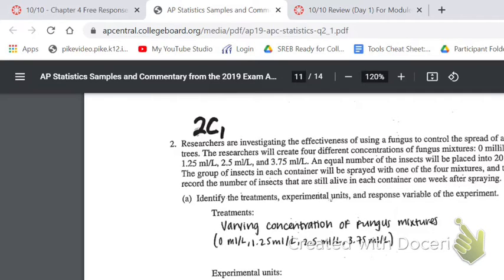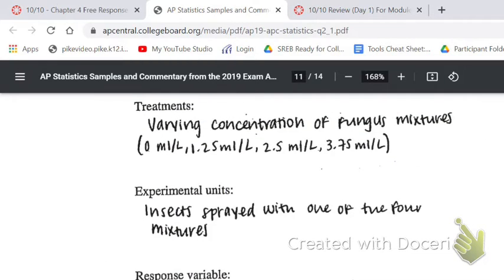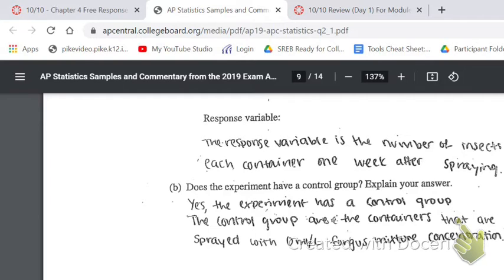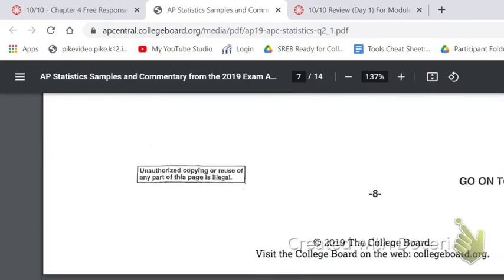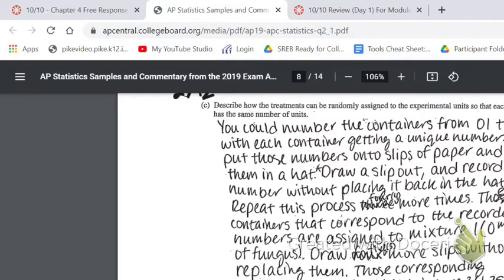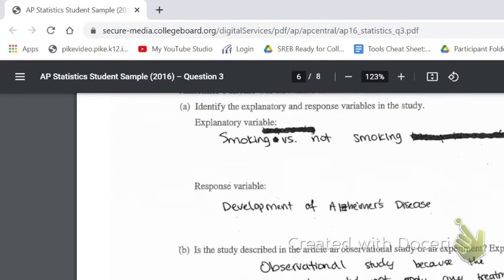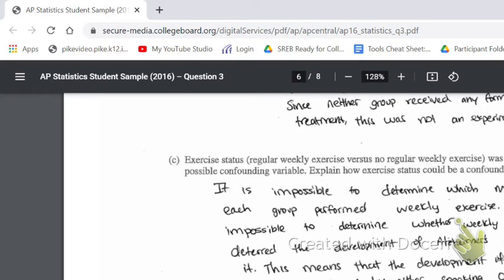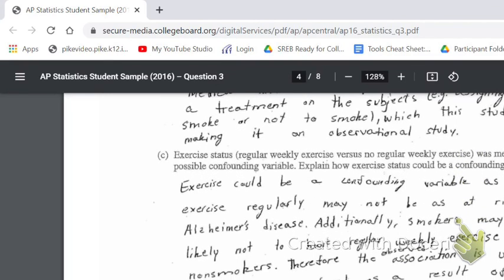AP Statistics Monday 10-10 Chapter 4 Free Response AP Practice (FRAPPY!)